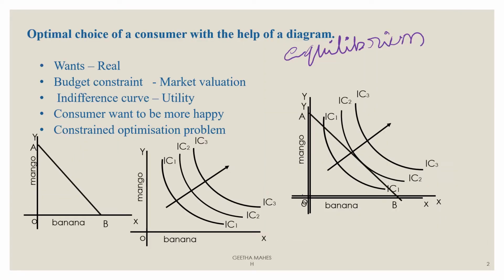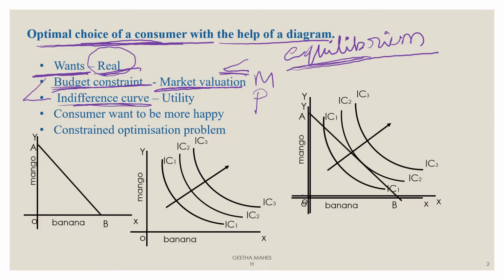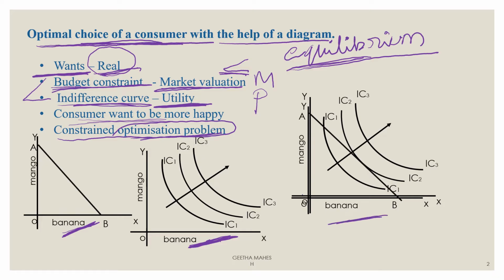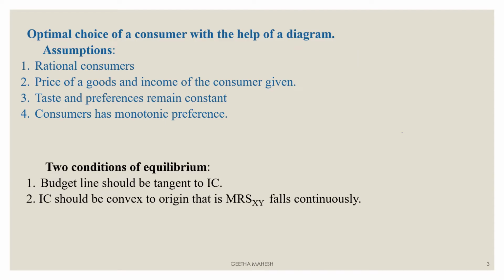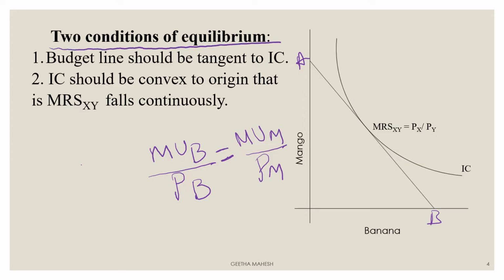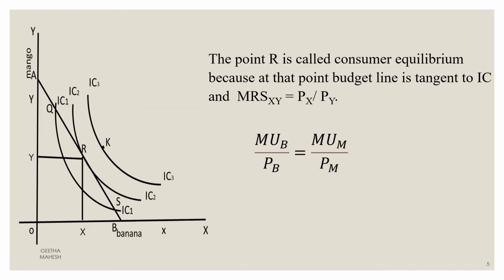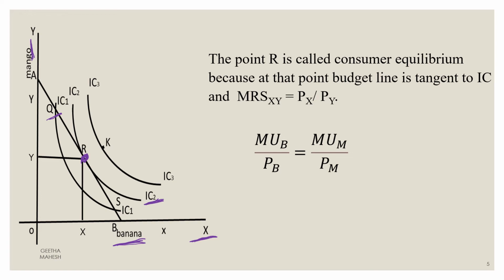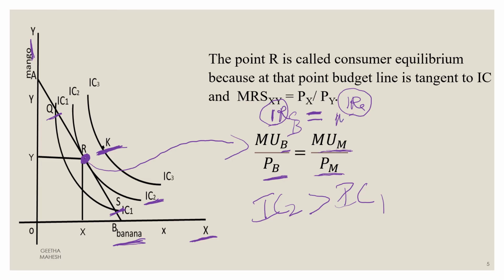Optimal choice of Consumer/Micro economics/II PUC/NCERT/CBSE